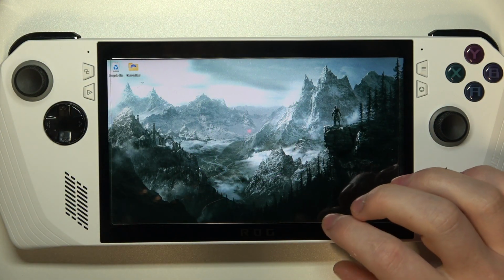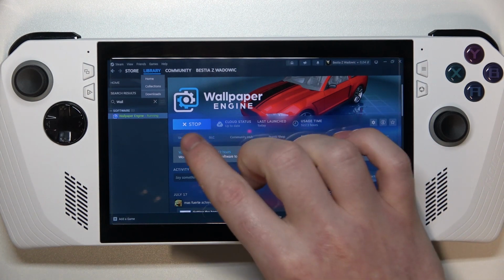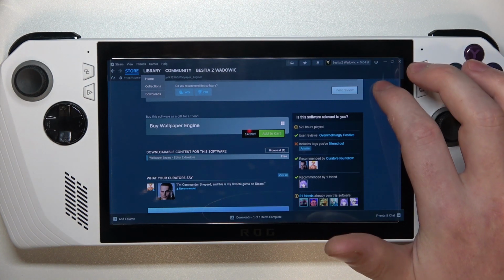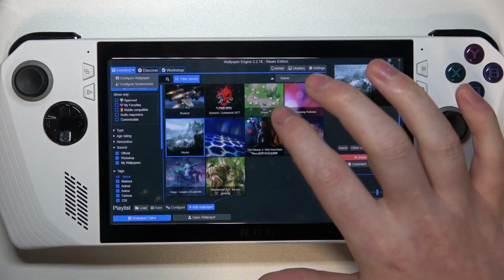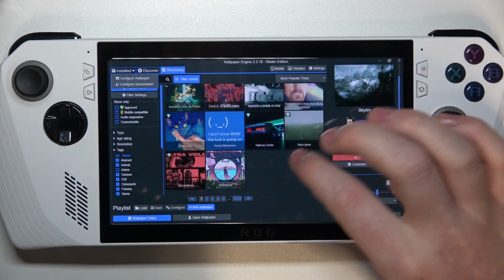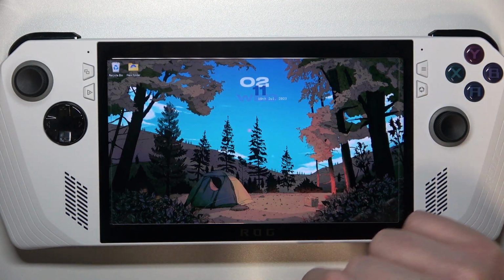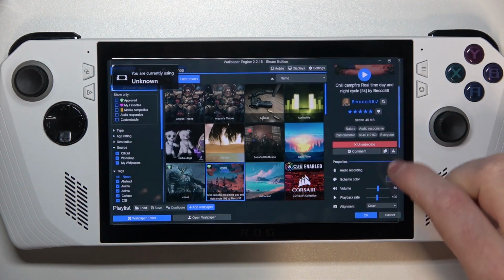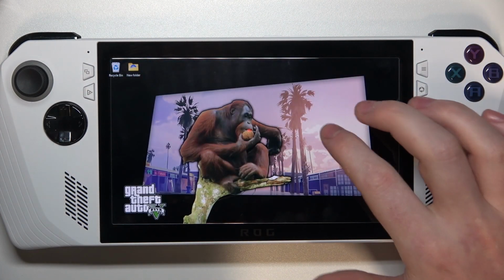How To Set Amazing 3D Wallpapers On Asus ROG Ally | Wallpaper Engine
In this video, we will guide you through the process of setting up amazing 3D wallpapers on your Asus ROG Ally laptop. 3D wallpapers can add a stunning visual appeal to your desktop and make it stand out. We'll show you various methods to find and download high-quality 3D wallpapers from the web.

How to set 3D wallpapers on Asus ROG Ally
Asus ROG Ally 3D wallpaper setup
Amazing 3D wallpapers for Asus ROG laptop
Personalizing Asus ROG Ally with 3D backgrounds
Step-by-step guide to set 3D wallpapers on Asus ROG
Finding high-quality 3D wallpapers for Asus ROG Ally